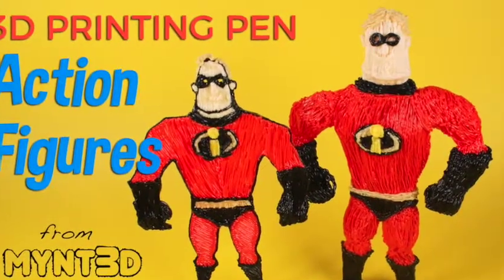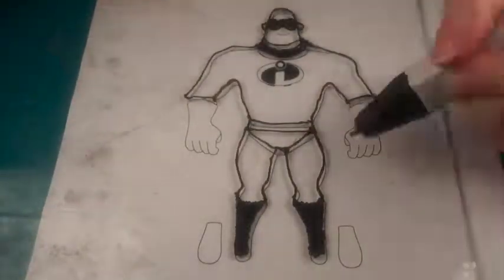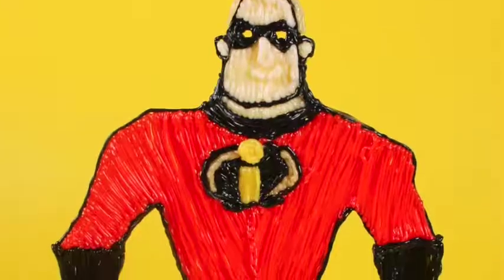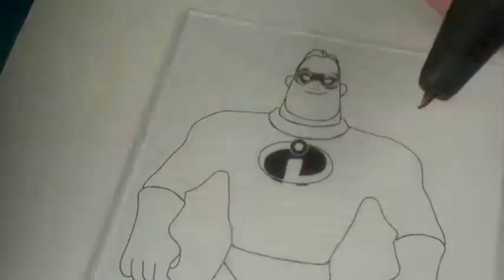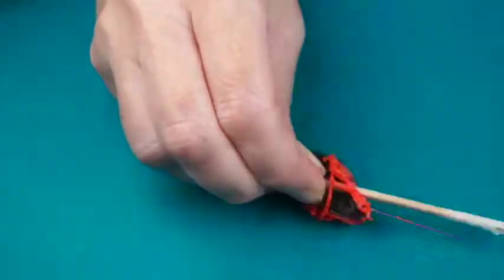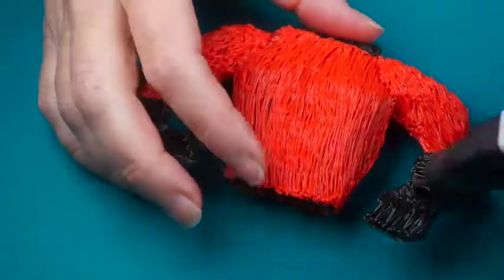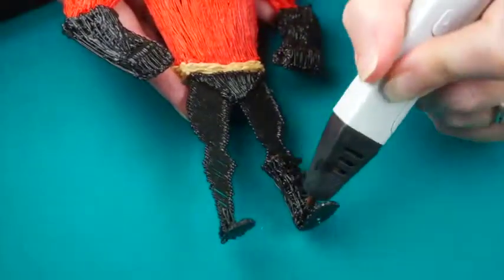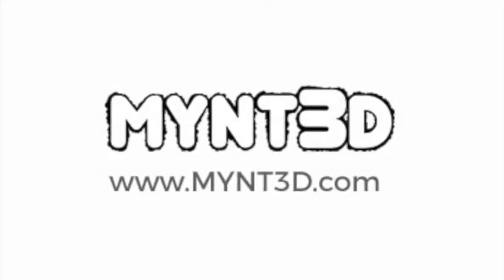3D pen Action Figure Drawing MYNT3D Project tutorial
Beginner and advanced 3D printing pen projects - 2 ways to create your favorite Incredibles character while learning figure drawing techniques and tips.